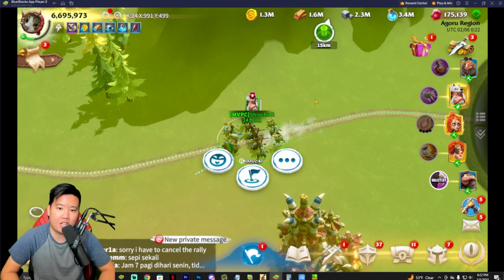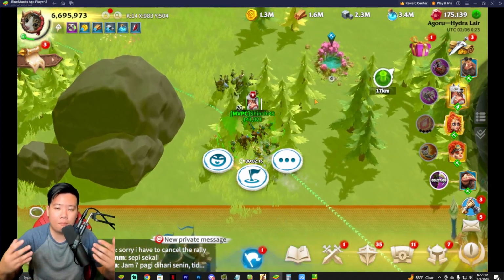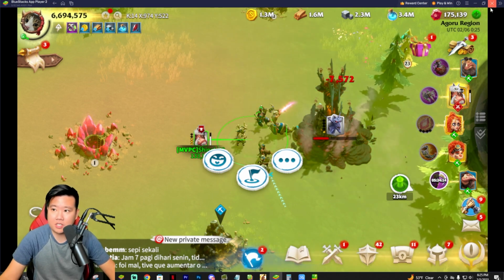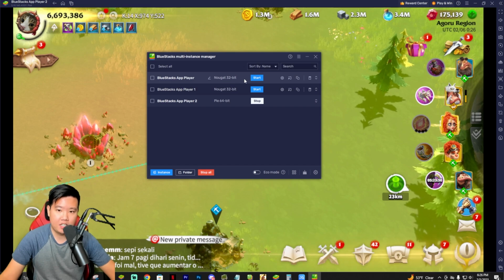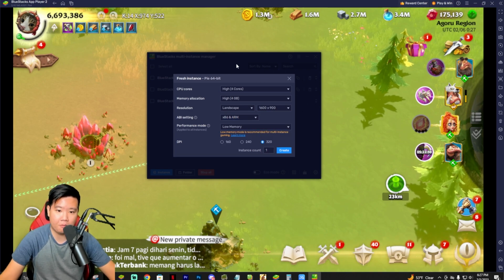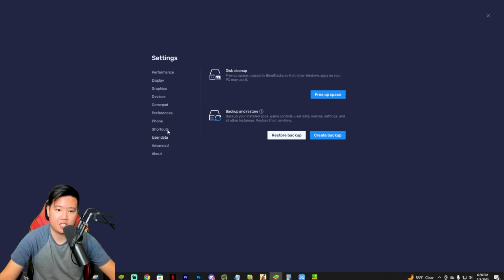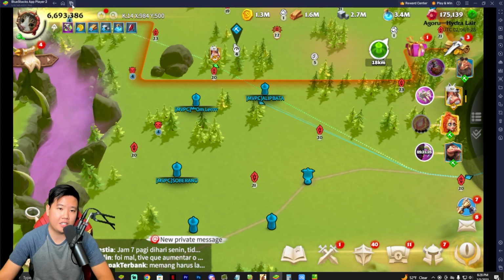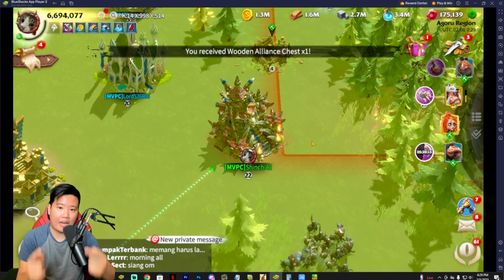Best Bluestacks Settings for Call of Dragons 2023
For the best bluestacks settings try what we do in this video for the call of dragons, this will have a faster loading and prevent any crash while playing call of dragons. Use the updated link provided,  if you have old bluestacks please uninstall it first and install new one with the updated bluestacks link

( MOST UPDATED)